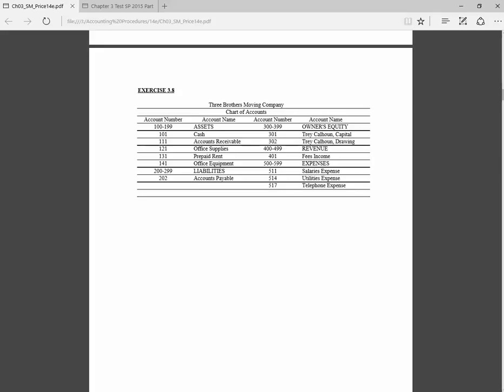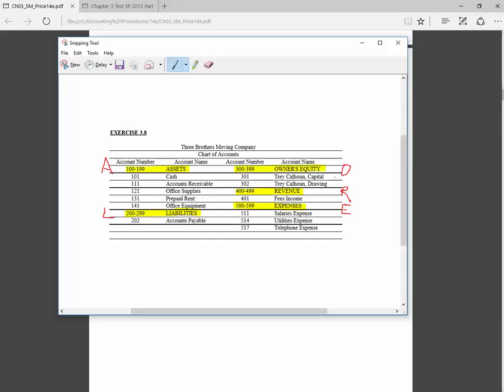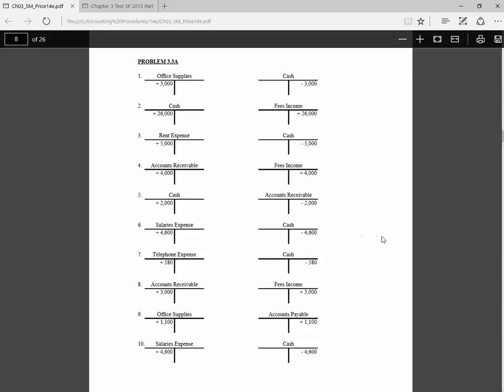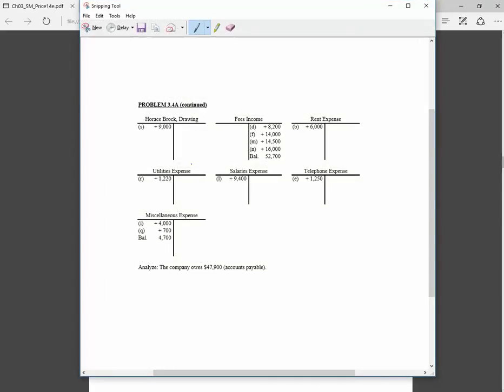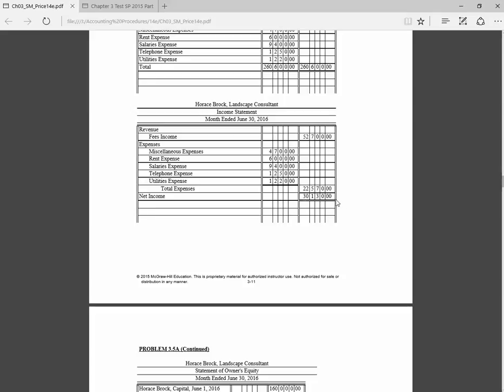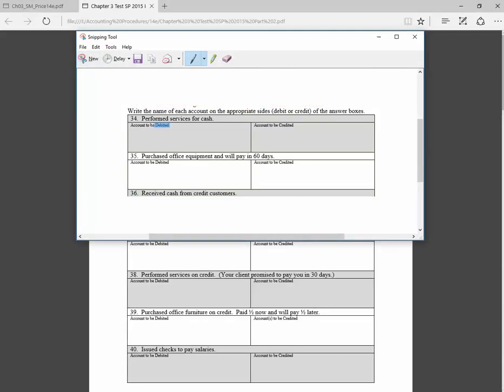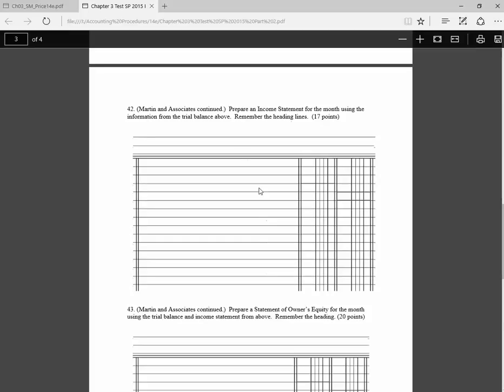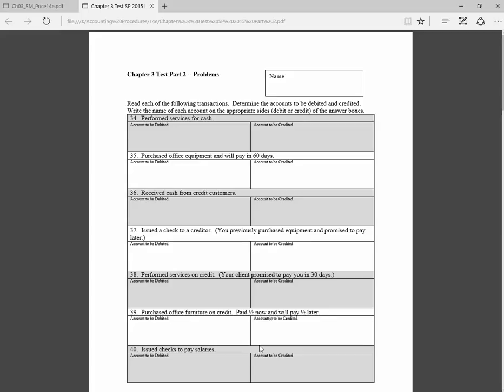2-17-17 Chapter 3 Review and Test Prep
Chapter 3 Review and Test Prep